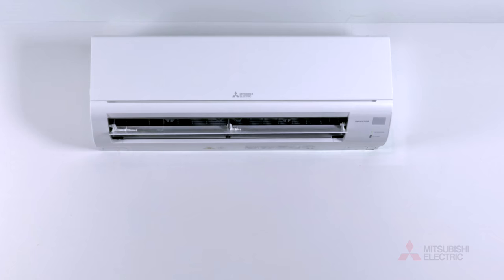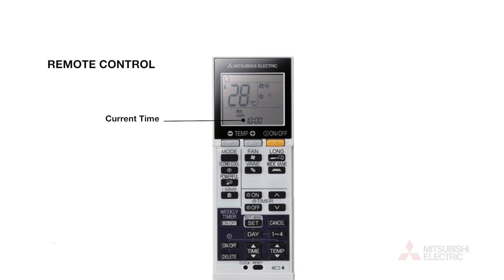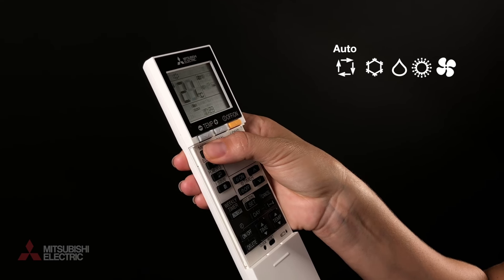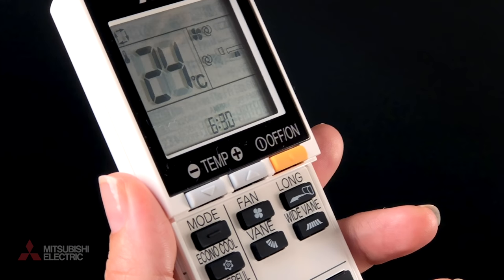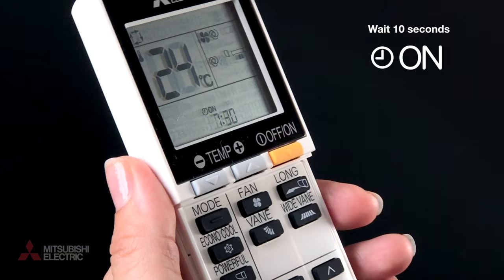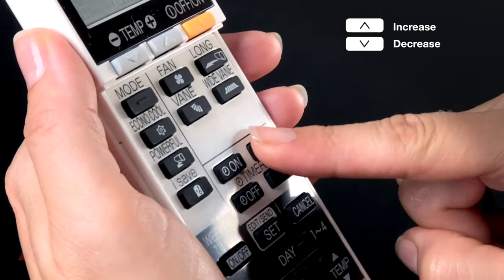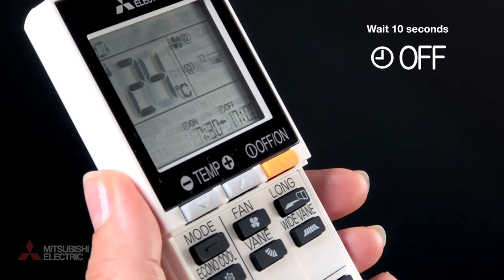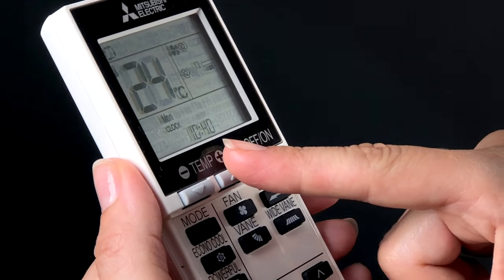MSZ-GL/MSZ-GE How to set ON/OFF timer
Your Mitsubishi Electric Air Conditioner comes with the ability to set a preferred time of operation automatically, via the ON/OFF TIMER.

This is a simple timer for setting a common daily ON/OFF mode.